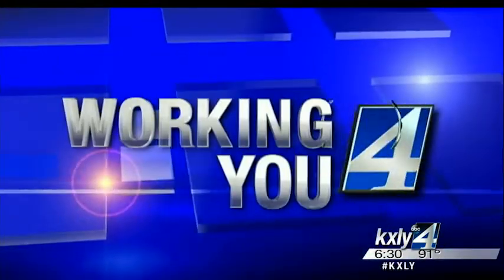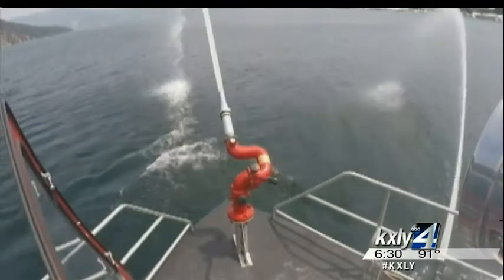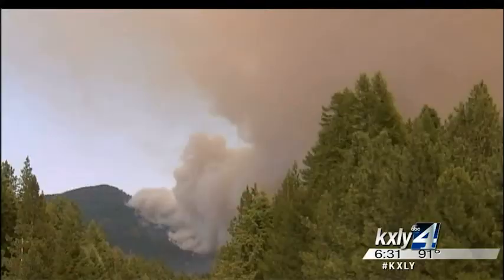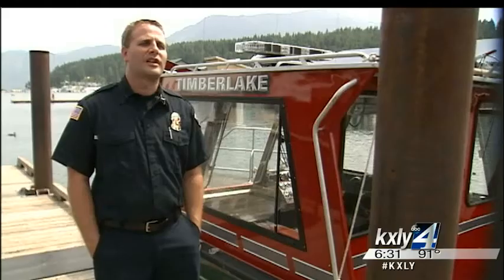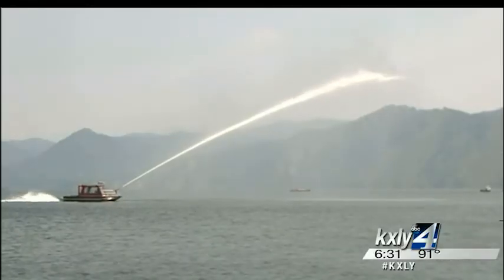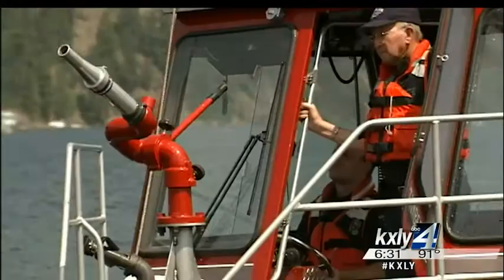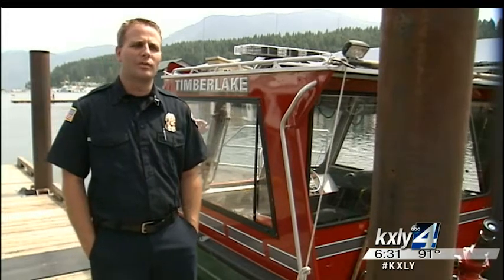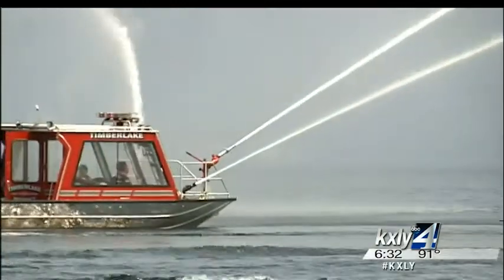Timberlake fire boat played pivotal role in Cape Horn Fire fight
Over the last several days firefighters have been working long hours on  the Cape Horn Fire near Bayview from the air, on land and from the  water. KXLY4's John Hendricks reports.